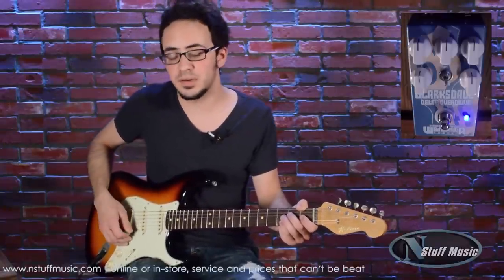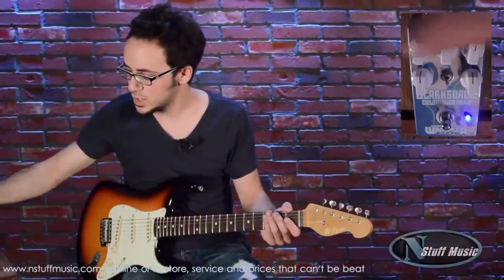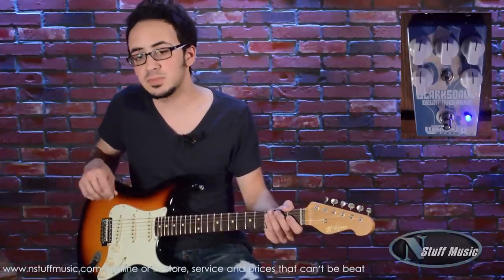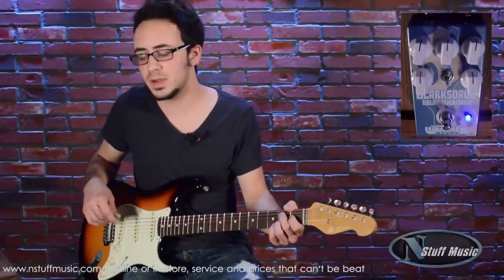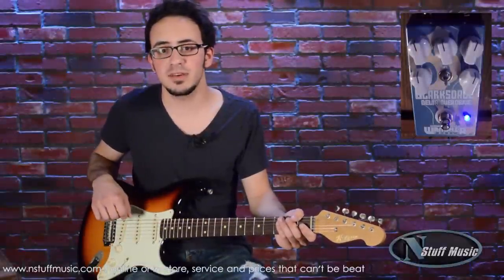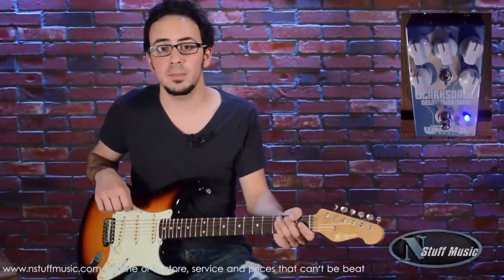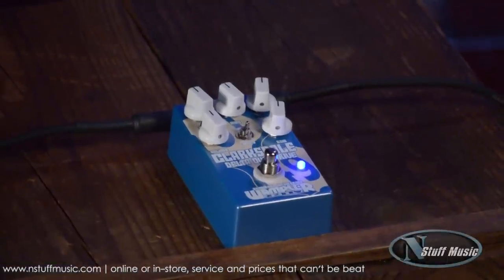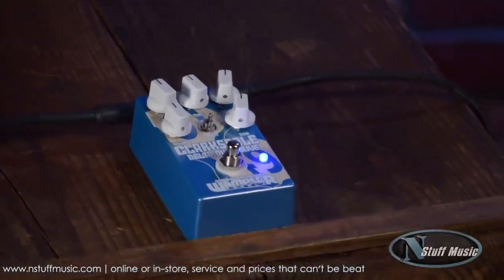Wampler Pedals Clarksdale Delta Overdrive | N Stuff Music Product Review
From Cecil Augusta to Kid Bailey, from Dr. Ross to Johnny Temple. And, oh yea, there was this dude they called Muddy (Although he was more well-known as a Chicago Blues man) With an iconic music style played by iconic musicians, there needed to be a way to bring back that iconic sound. And it’s Brian Wampler to the rescue! Not only will the brand new Wampler Clarksdale Delta Overdrive pedal take you back to the classic Mississippi Blues sounds of the late 20’s, it also has the ability to stretch your tone even further with the addition of a 3-band EQ, and the Lift/Smooth switch allows for a bit of a Boost for the times when you need to jump up out of the mix and take a solo! .

468 Freeport Road
Pittsburgh PA 15238